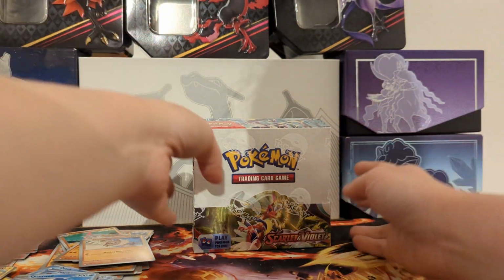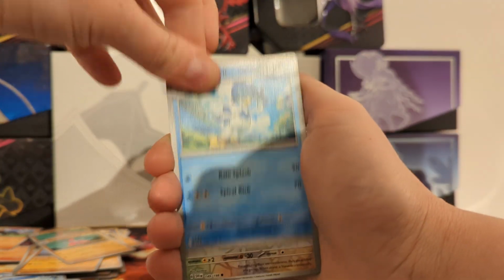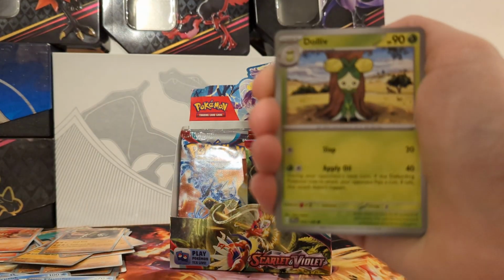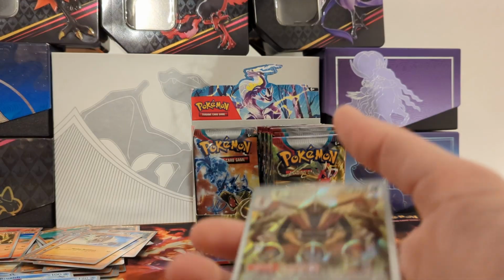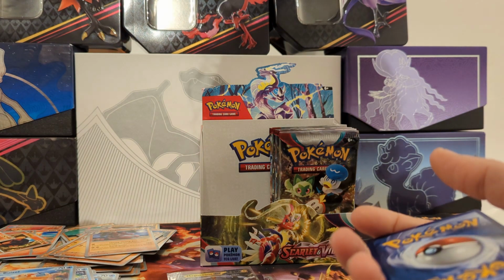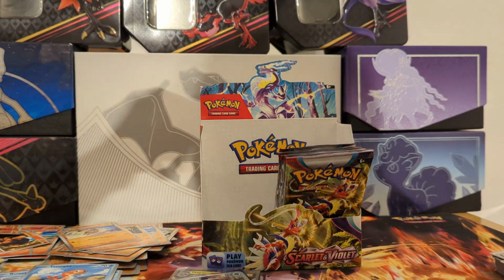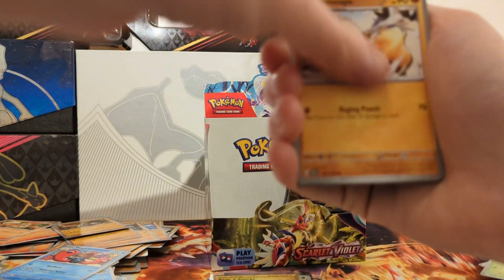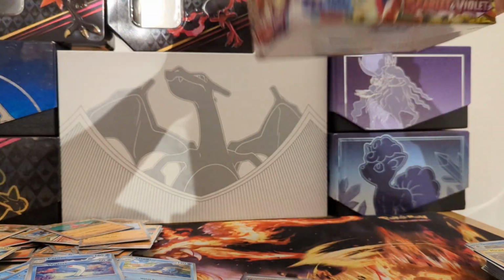The Last Booster Box Opening From My Case Of Pokémon TCG Scarlet & Violet. Will The Pulls Continue?